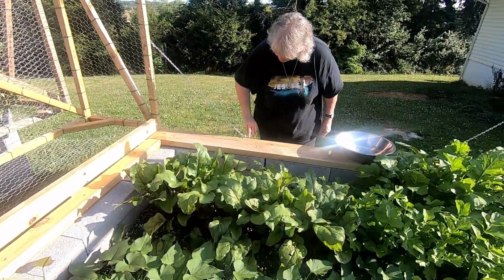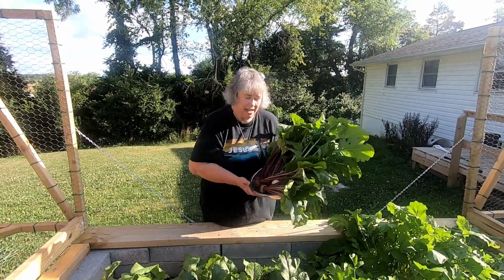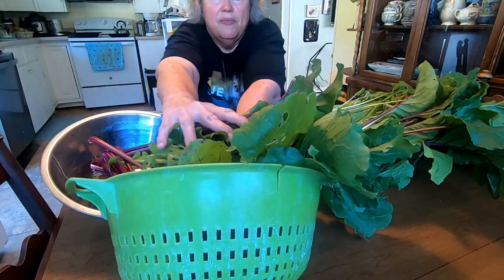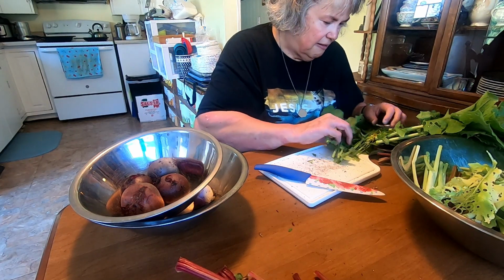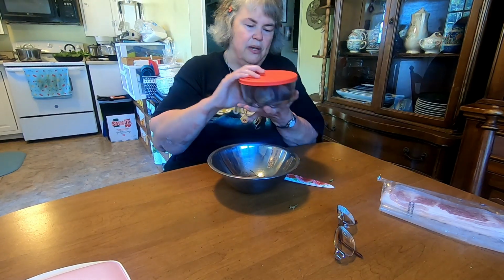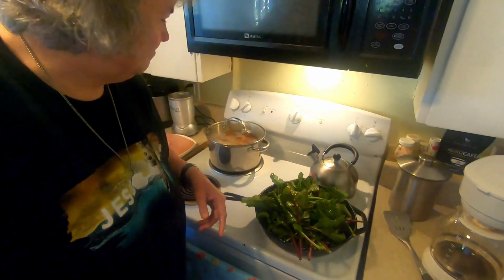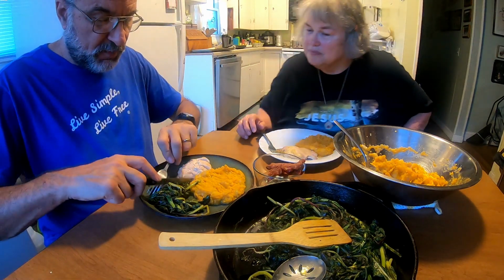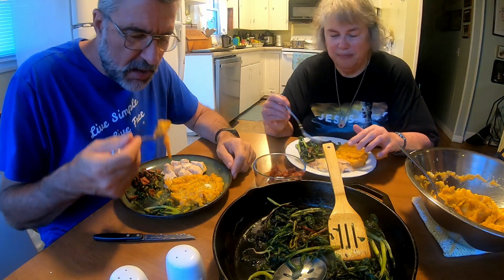First Harvest Meal!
I picked the food right out of my beautiful garden, cleaned it, cooked it, and we enjoyed eating it! I brought you along the whole way!

Tip jar. Help keep the videos coming.  Donate to Tinyhouse Prepper.